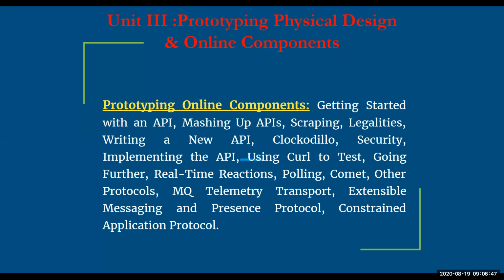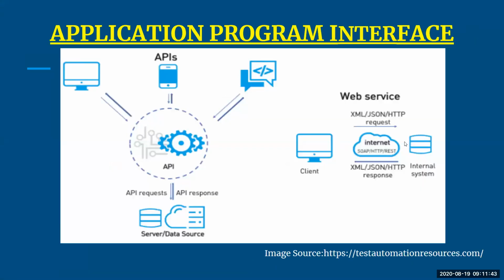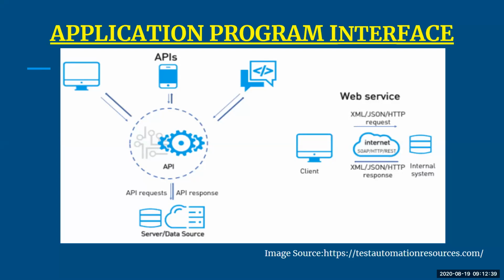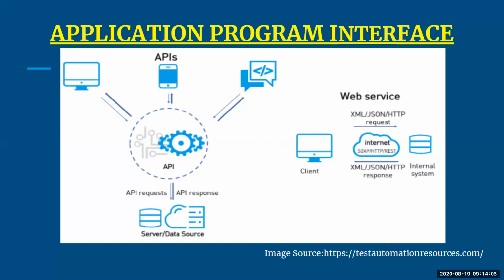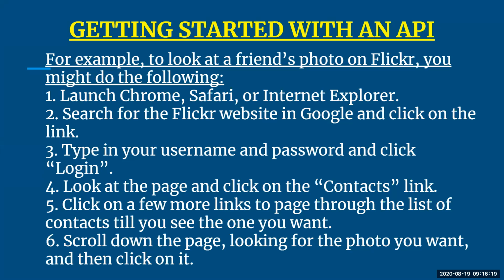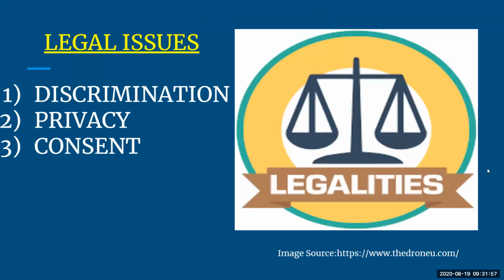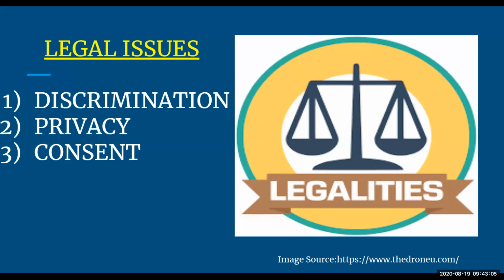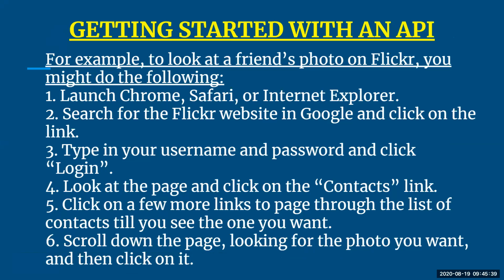Chapter 07 :Prototyping Online Components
Getting Started with an API, Mashing Up APIs, Scraping, Legalities,